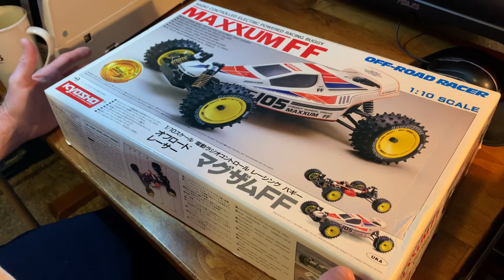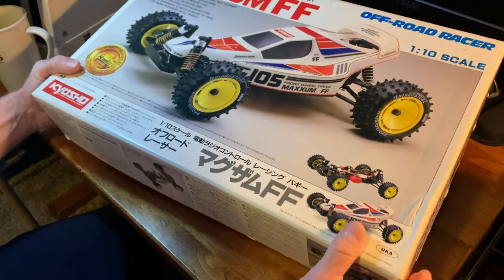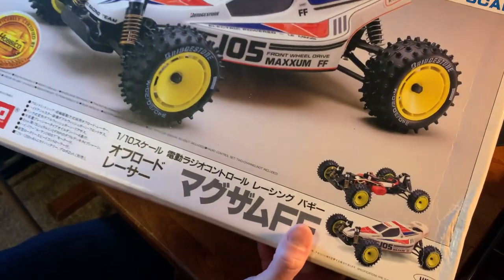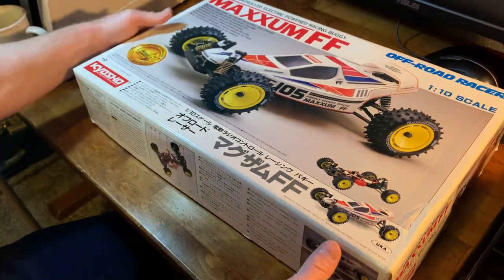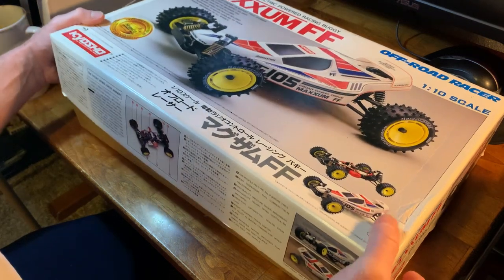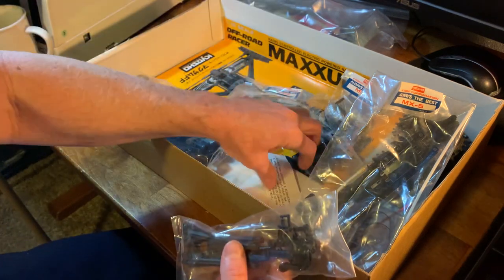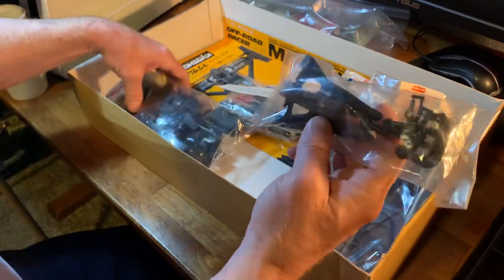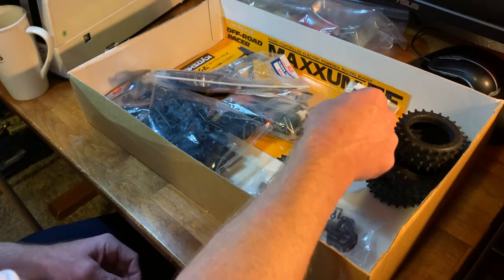Kyosho Maxxum FF Repo I’m a Bad Friend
What a great car, let’s build it!!!